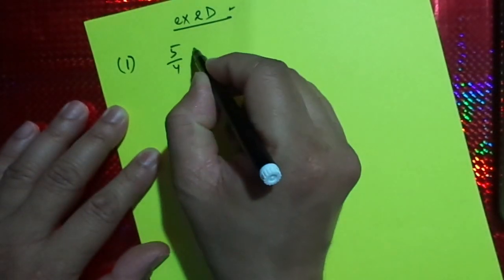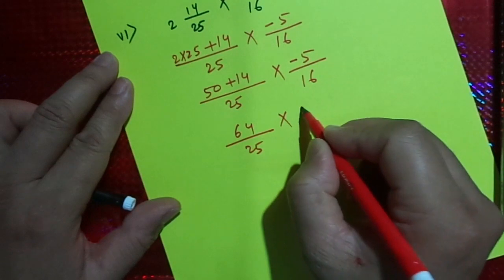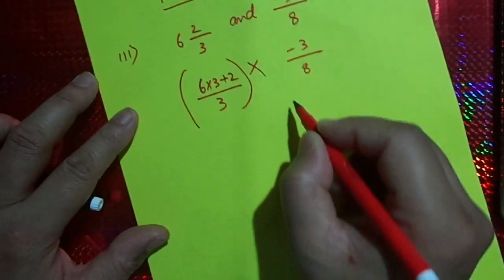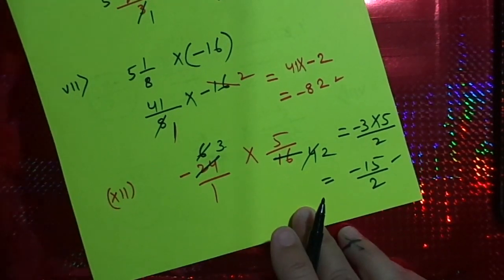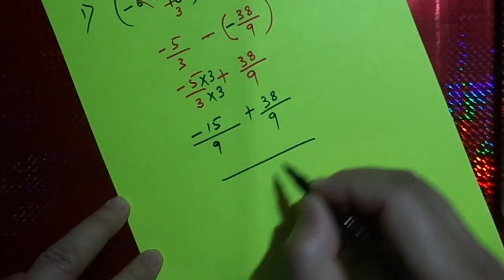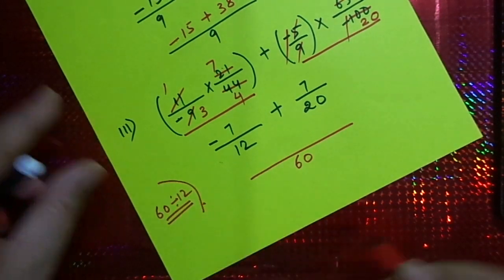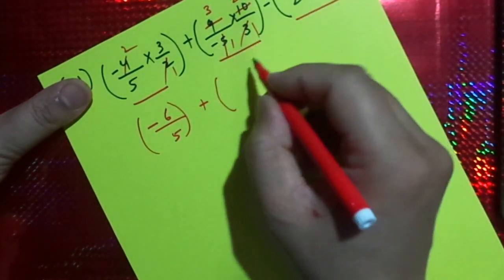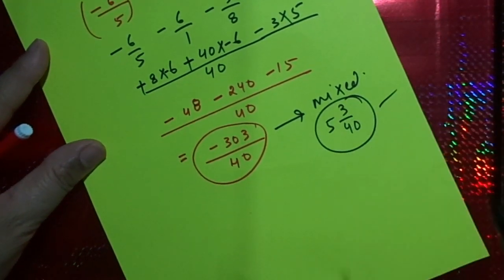icse || class 7 || rational number || ex - 2 D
Rational number and its form.
rational number class 7th icse rational number class 7